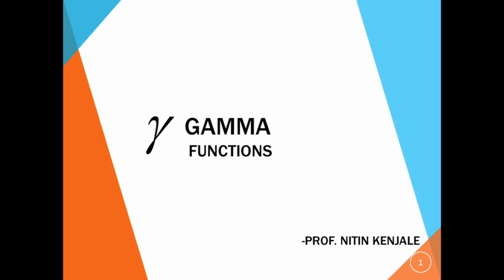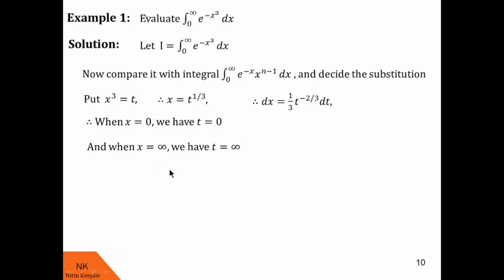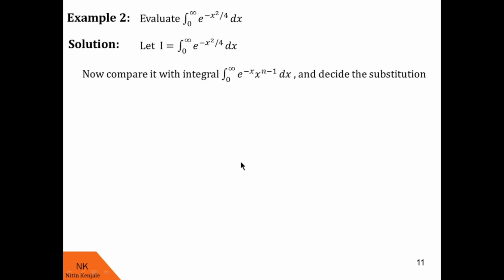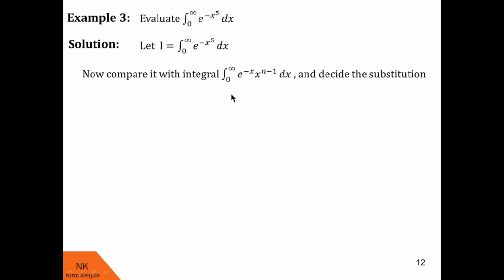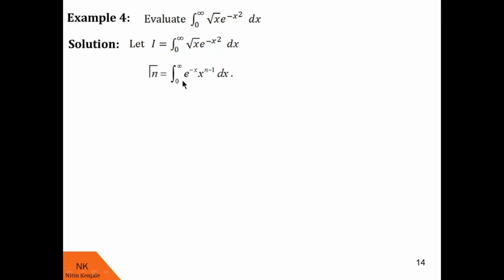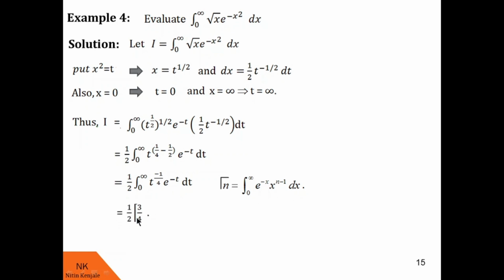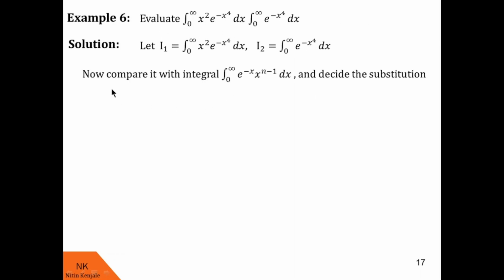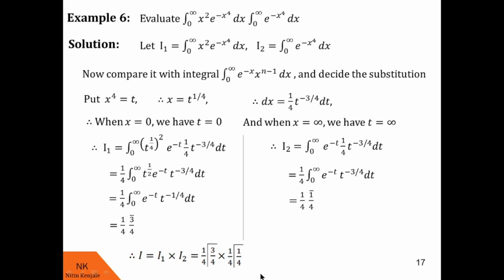Use of Gamma functions to evaluate integrals! Gamma function's part 2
By watching this video, viewers will be able to use Gamma function and its properties to solve particular type of integrals. Examples were solved and explained with step by step solution.

What are Gamma functions? How to use it to solve integrals? ! Gamma functions part 1!